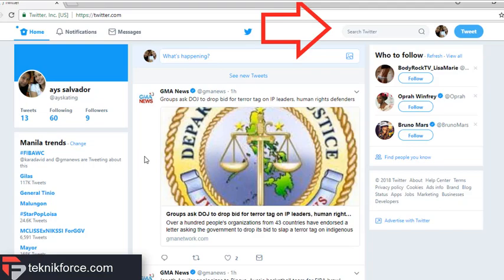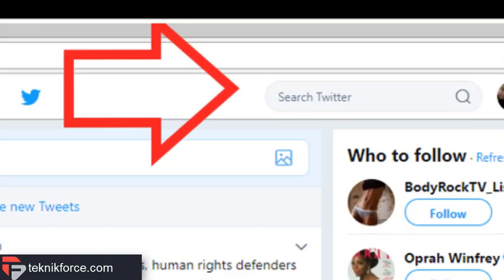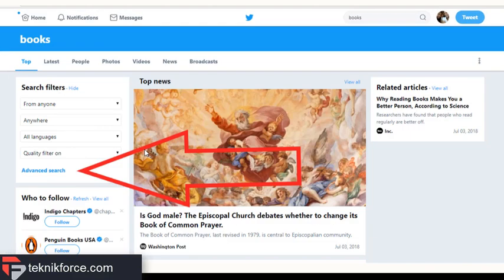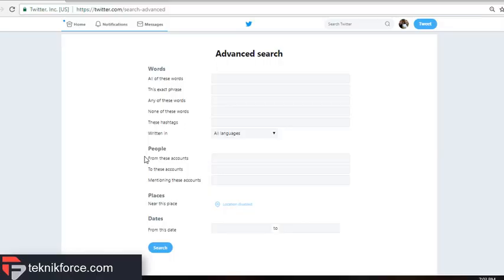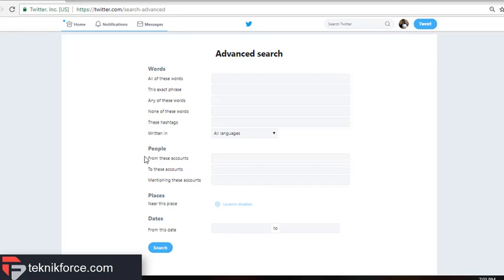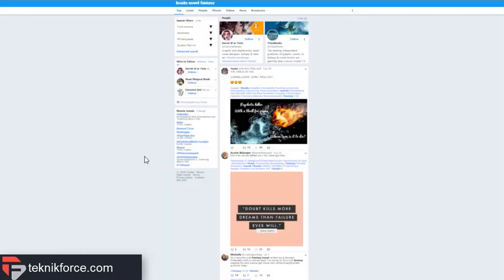How To Find Top influencers on Twitter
To get successful at online marketing it is important to get in touch with top influencers on Twitter.

Top influencers are people who are active and have a sizeable following. Again the key influencers will vary depending on your niche market.

You can find influencers using Twitter search or third party apps.Trending hashtags also play a very important role in finding out influencers.

Tweetpush has an amazing feature that helps you find out location wise trending hashtags.To know more about our product log